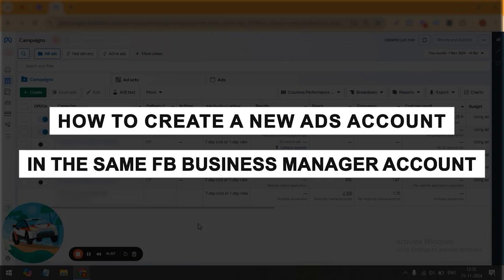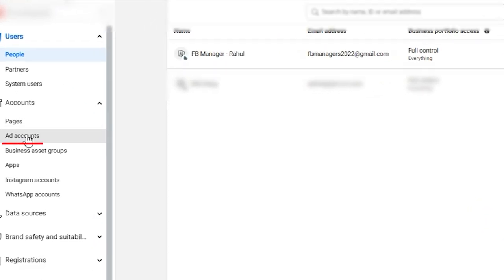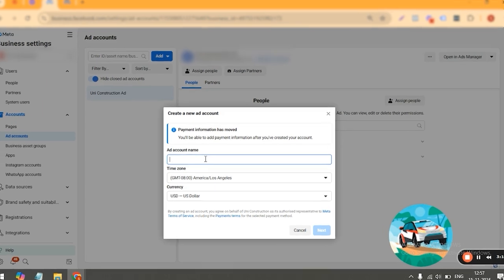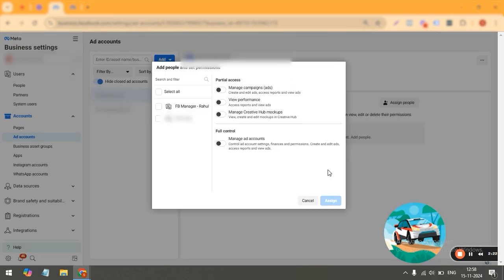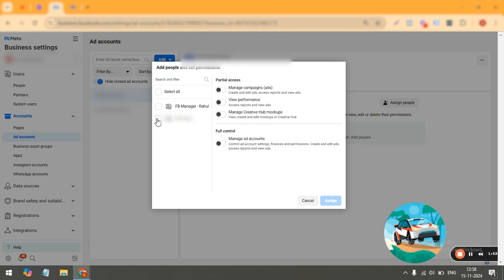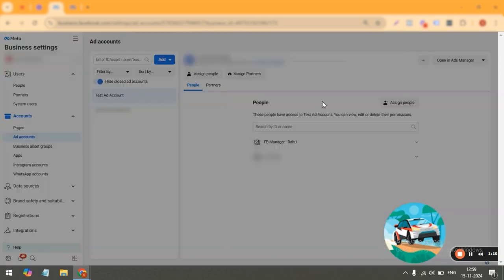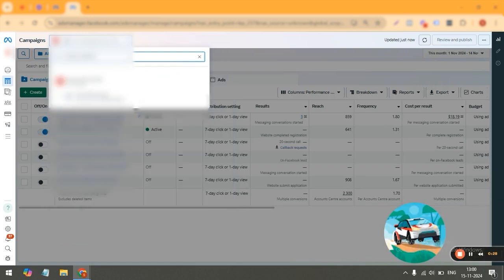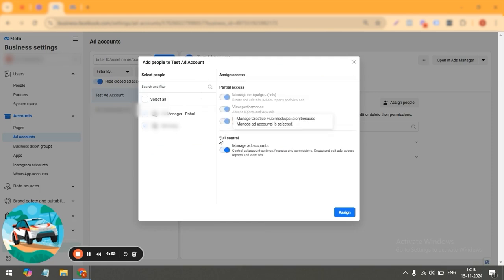How To Setup A Facebook Ads Account in The Fb Business Manager Account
Learn how to create a new Facebook Ads account within the same Business Manager and set up permissions 📊💼✨.

Timestamps:-
0:00 - Introduction
0:30 - Accessing Business Settings
1:13 - Creating a New Ad Account
1:43 - Adding Payment Information
3:23 - Assigning Access to Users
4:01 - Refreshing and Final Setup
5:24 - Conclusion

So let me show you how to create a new ads account in the same FB Business Manager account. 🚀📊 So for doing that first of all, you just need to click on the old tool section and after that you need to go to the business setting ⚙️, and I'll open the same in a new tab so that our old tab will be here and we can differentiate the ad account by the numbers.🔢

As you can see now, we are on the Business Setting section, and here you can see on my profile, I have full control🛠️, so make sure you have full control of that Business Manager account. After that, you just need to see the option as you can see the Ad accounts in the sidebar, and I click on that. Here you can see I have already created an ad account with this number of last digits 7 5 6, 49 which we are currently using💼.

Now, what we need to do is create a new ad account. That is the main goal of our video. 🎯 So, I will click on the Add button➕, and here you can see the option to Create a new ad account. I will click on that, and after that, they will ask what type of currency💵 we want to use to pay for the advertisement and what name you want to give to your ad account. I will now use the name Test because we are creating a test ad account and I will name it Test Ad Account.

As you can see, we have written the name Test Account, and I want to create an ad account for US currency 🇺🇸 and US Amazon, so I have chosen Los Angeles🌎 and US Dollar💵. Then, I will click on the Next button➡️ and I will choose the data option: Choose the ad account for your business or if you are creating this account for another business or client, you can choose another option. I will use it for my business🏢.

As you can see, we have created it now🥳. Now, they will ask about access: Which people you want to give access to this particular ad account? So first of all, you need to add those people in your Business Manager account so that you have the option to give them access here. Just click on their names📝 and then I will give them the Managed Ad Account Access with full control👑 so that they can create campaigns, set up audiences, and manage ads. So, that's why I give them full control access. Now you just need to click on the Assign button✅.

After that, they will ask for payment info💳, and this is some kind of confidential thing. You can add it at your end. Just click on the Add Payment Info and once you click on it, they will ask about the payment method💳 (like credit cards). You can use any kind of card or currency💵 that you are using. After that, your ad account will be ready for advertisements. As you can see, we now have the ad account here, and we have the access to it as well.

Now, I will copy the ID number of the ad account and refresh it🔄. After refreshing it, I will click on the top bar and put that ID in the new ad account. As you can see, once I have entered that ID, it will take some time, but it will be shown now. As you can see, we have the ad account ID, and it is in the Business Manager account. The Test Ad Account is here now, and we can use it for ads.🎯

I will click on that, and it will redirect us to the ad account where we can create new campaigns and manage ads. So, this is how you do it✅. This is how we create a new ad account. Now we are in the new ads account.🏁

Now, if you are not able to give access to the new ads account, go to the Business Setting section⚙️, then go to the Ad account section, click on the ad account you want to give access to, and then click on the Assign People button🧑‍🤝‍🧑. Here is the Assign People button, and then you can click on the buttons to give access to your ads account here. So, this is how we create a new ad account in the same Business Manager account and use it for advertising📈.